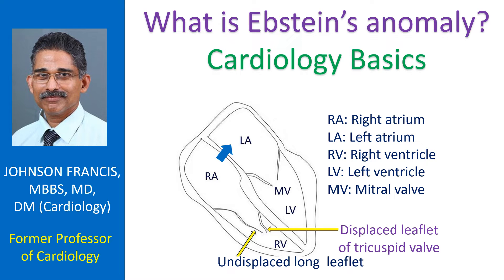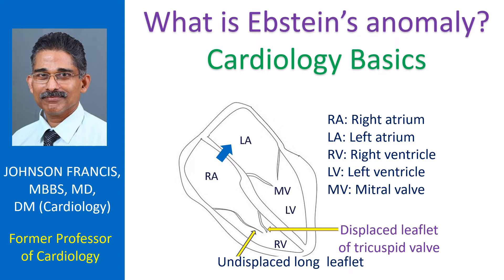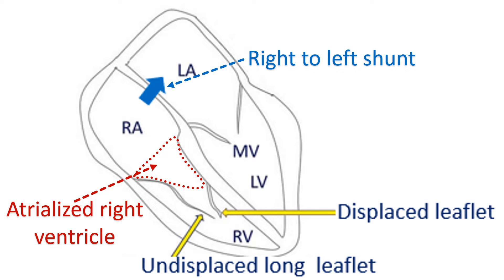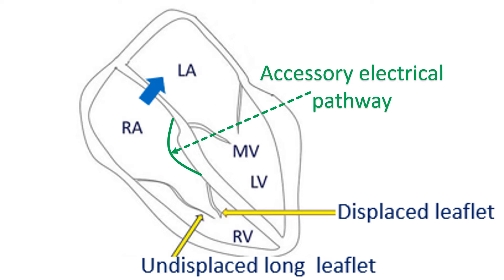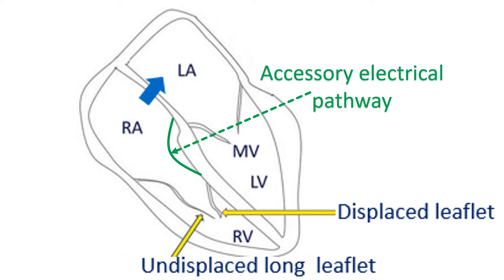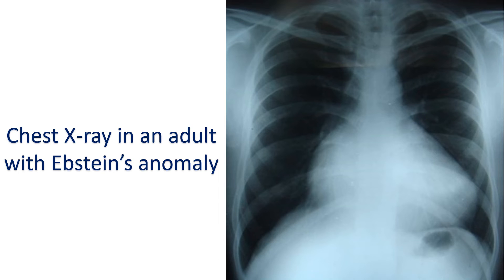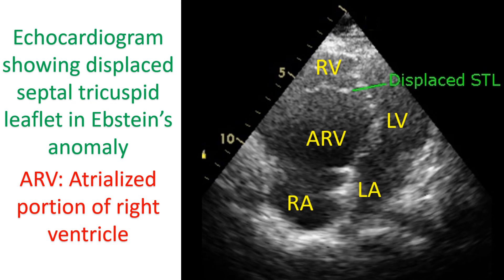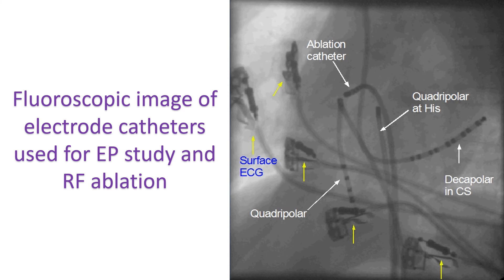What is Ebstein’s anomaly? Cardiology Basics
Ebstein’s anomaly is a congenital anomaly of  the tricuspid valve, which may manifest soon after birth or more commonly later in life. In Ebstein’s anomaly, two of the three leaflets of tricuspid valve are displaced further into the right ventricle. Usually anterior leaflet is not displaced while the septal and posterior tricuspid leaflets are displaced. So, a part of the right ventricle becomes part of the right atrium functionally and is called atrialized right ventricle. Undisplaced anterior leaflet is elongated.